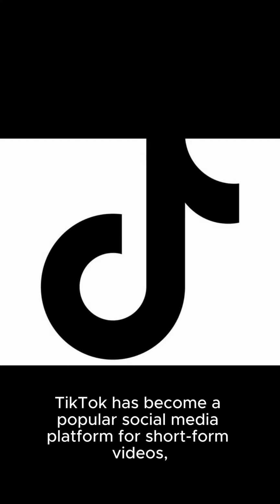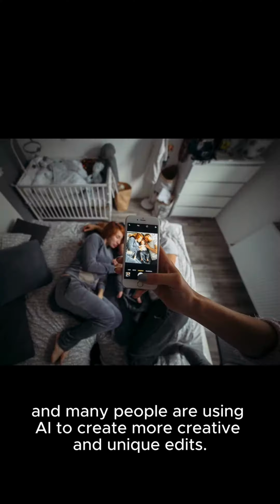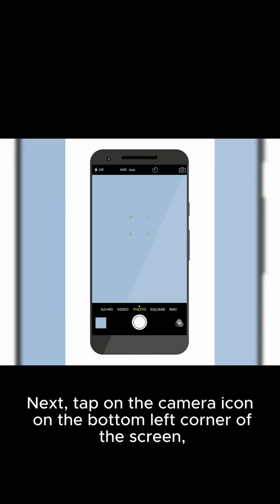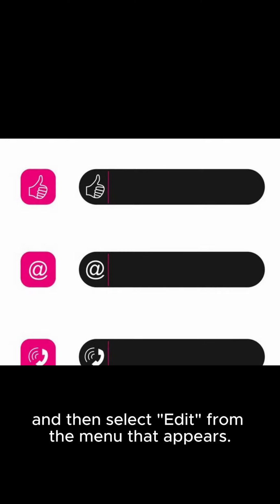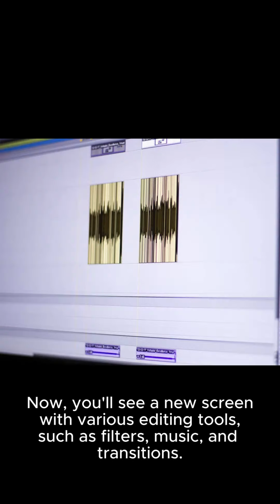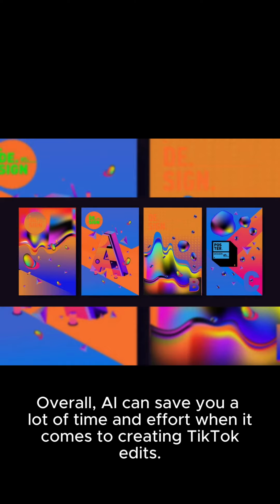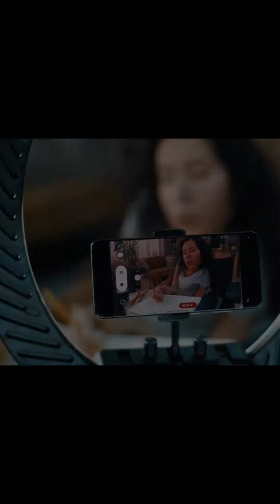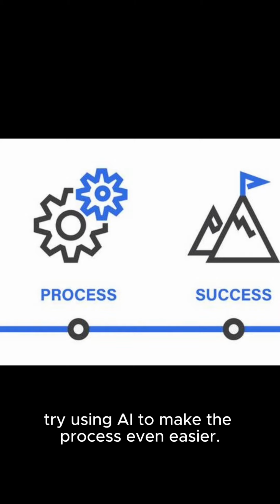How to make TikTok edits with AI for free